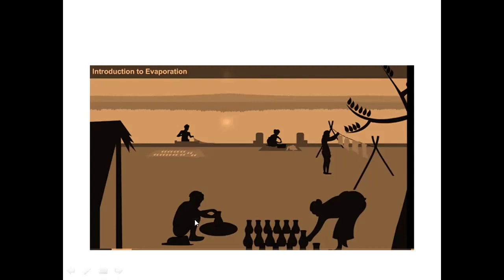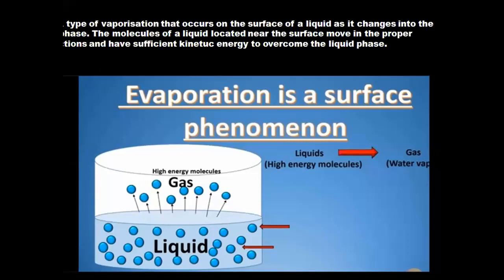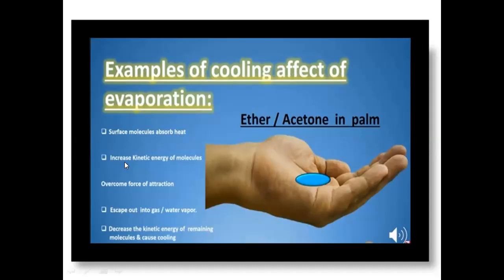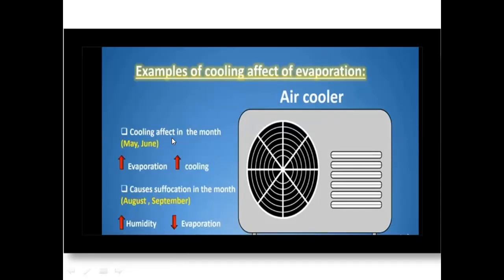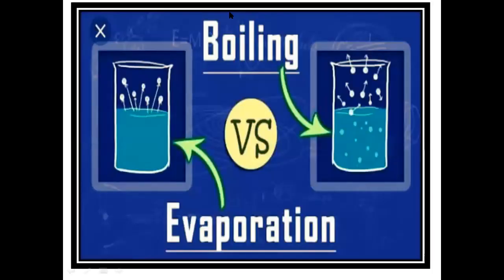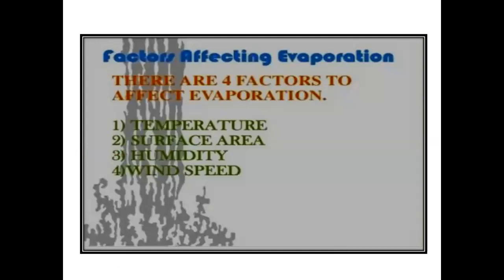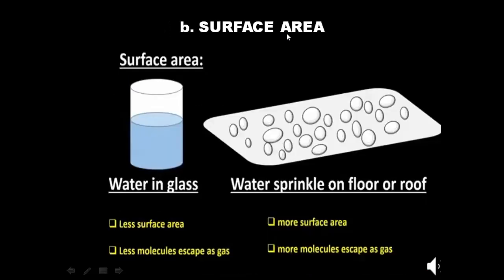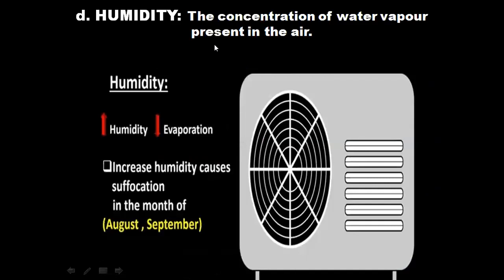09 Chemistry Evaporation Part 01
09 Chemistry Evaporation Part 01